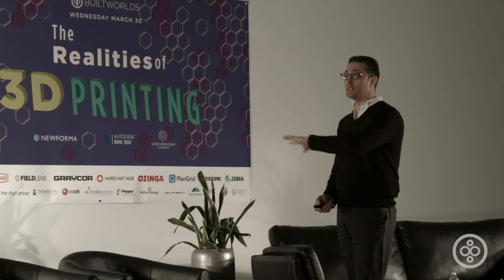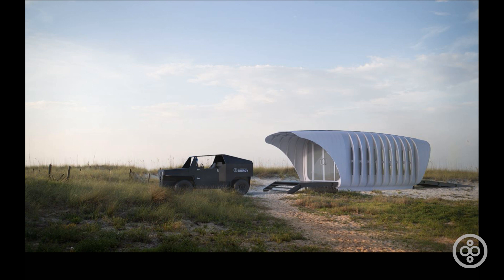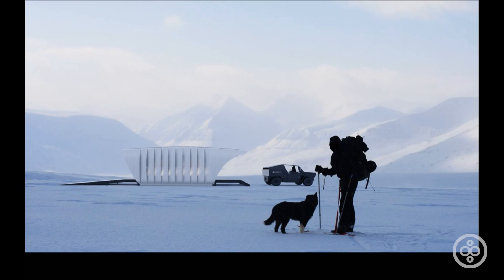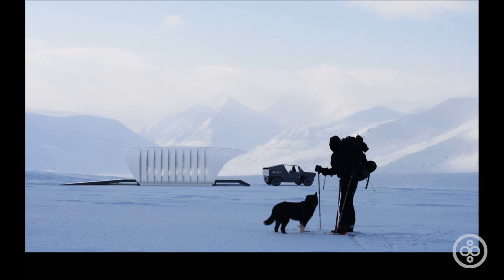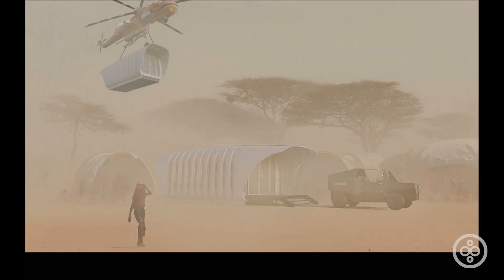This 3D Printed Building Powers a 3D Printed Vehicle | BW Lightbulb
Maged Guerguis, Designer at SOM, discusses AMIE: a 3D Printed solar-powered building that powers a 3D printed vehicle.